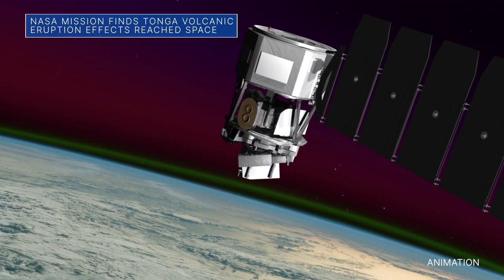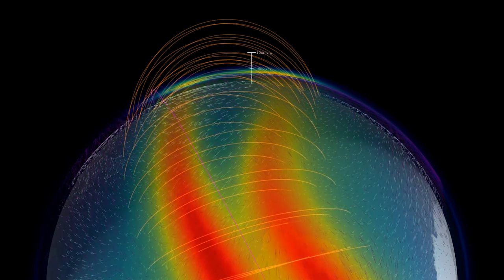The Webb Telescope is Closer to Starting Its Mission of Science on This Week @NASA – May 13, 2022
The Webb Telescope is closer to starting its mission of science, an historic look at the center of our galaxy, and the Crew-3 astronauts reflect on their mission … a few of the stories to tell you about – This Week at NASA!

Producer: Andre Valentine
Editor: Shane Apple